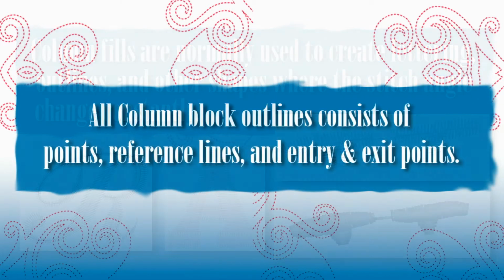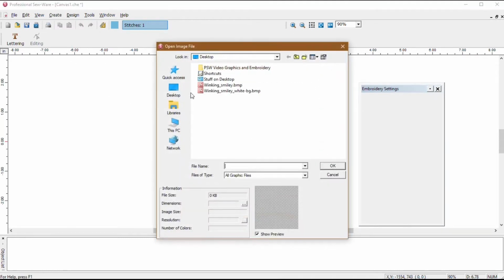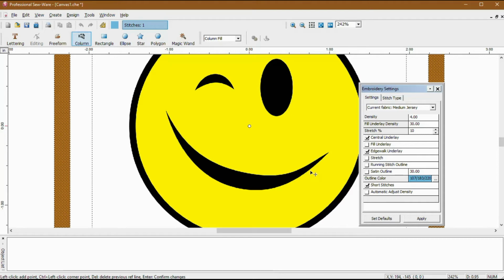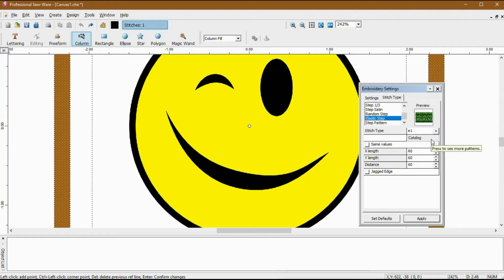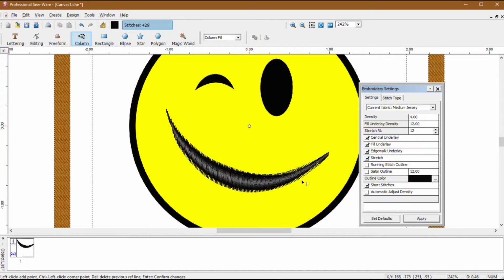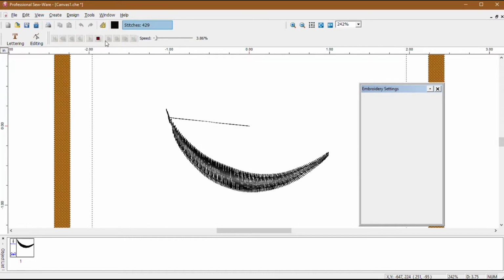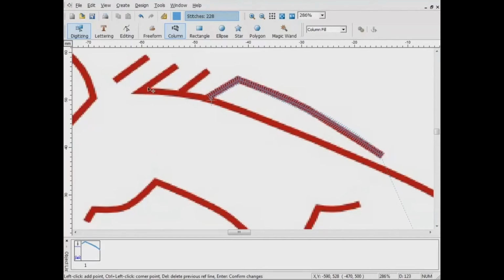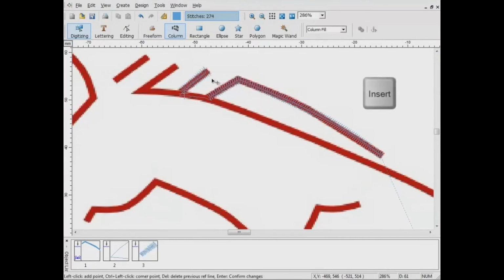How to Create a Custom Embroidery Design with PSW Deluxe: Column Tool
This episode focuses on digitizing with the Column tool in the Professional Sew-Ware® Deluxe  digitizing software by Singer. The Column tool is a special input tool that is used to define a column block, channel, or ditch. Text or lettering is typically created with this tool.

If you want to follow along with this video you can download the winking smiley face image

A comprehensive companion guide with all of the steps explained in this video series is available to purchase on my

Happy Digitizing